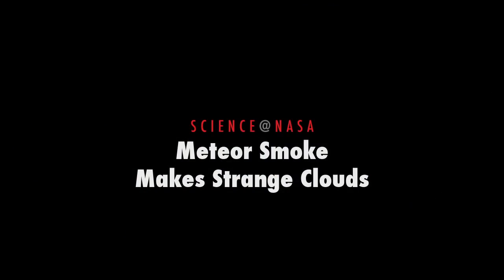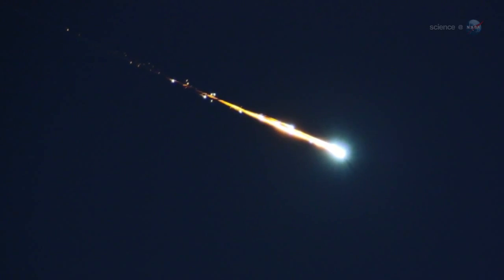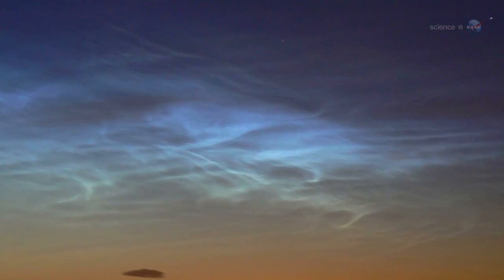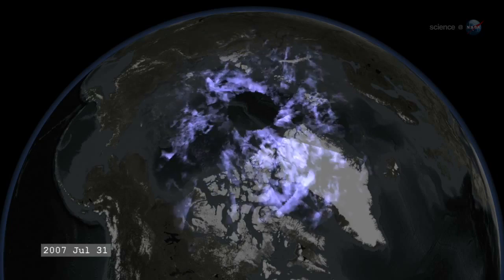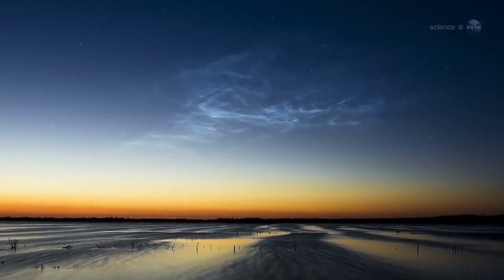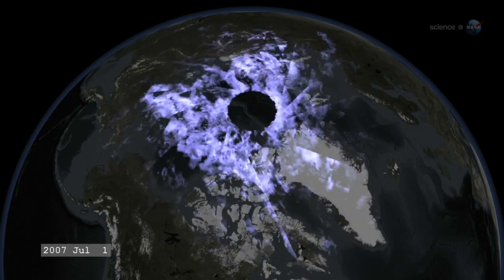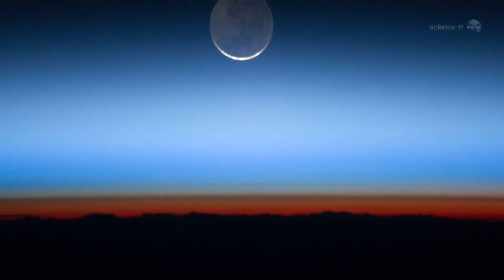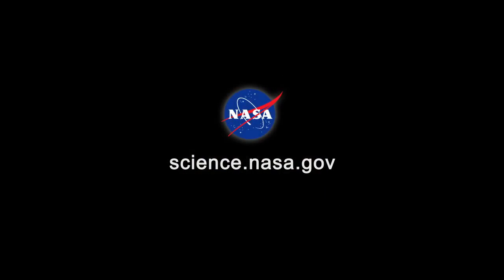Meteor Smoke Makes Strange Noctilucent Clouds | NASA Science HD Video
- new data from NASA's AIM spacecraft provides strong evidence that "meteor smoke" is essential to the formation of noctilucent clouds. Please rate and comment, thanks!
Credit: NASA